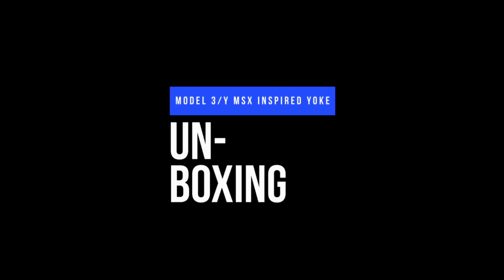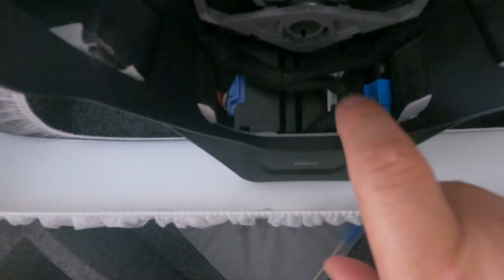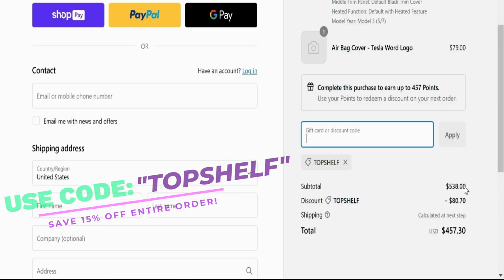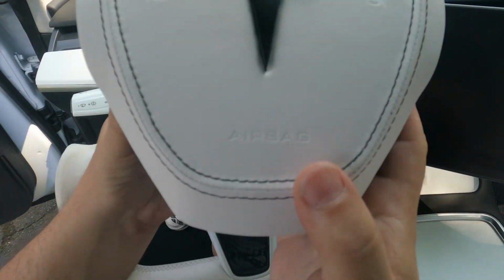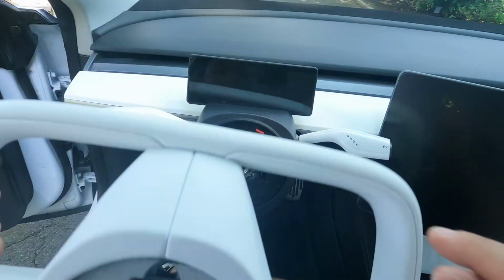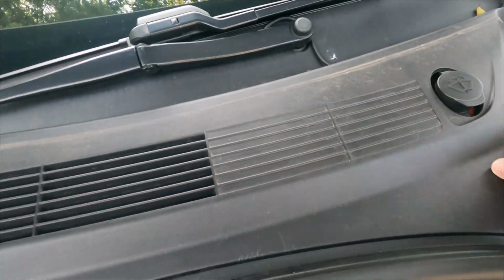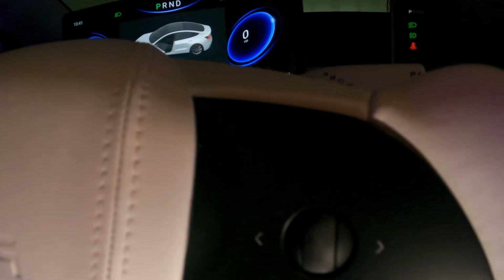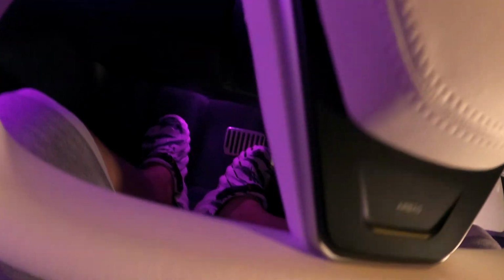NEW Tesla Model S/X Yoke Steering Wheel For Tesla Model 3/Y (Plaid Airbag Cover) WE'VE GONE PLAID!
Welcome to **TOP SHELF TESLA**! WE'VE GONE PLAID!!!

🚀 Prepare to elevate your driving experience with our latest video featuring the cutting-edge Hansshow Model 3/Y MSX Plaid-Inspired Yoke Steering Wheel! 🚗💨

Are you ready to take your Tesla to the next level? In this video, we dive deep into the world of automotive innovation as we explore the sleek and futuristic design of the Hansshow Model 3/Y MSX Plaid-Inspired Yoke Steering Wheel. 🌌✨

🔥 Join us as we showcase:
🔹 The sleek and ergonomic yoke design that adds a touch of sophistication to your Tesla.
🔹 Seamless integration with the Model 3 and Model Y's interior, enhancing both style and functionality.
🔹 Cutting-edge features and functionalities that redefine the way you interact with your vehicle.
🔹 A step-by-step installation guide, making it easy for you to upgrade your steering wheel with confidence.

Whether you're a Tesla enthusiast, a tech-savvy driver, or someone who simply appreciates innovation, you won't want to miss this in-depth look at the Hansshow Model 3/Y MSX Plaid-Inspired Yoke Steering Wheel. 🎥🔍

Subscribe to **TOP SHELF TESLA** and hit the notification bell so you're the first to know when we drop new content on the latest Tesla upgrades, accessories, and mind-blowing features that push the boundaries of automotive technology. 🛠️🔌

Don't miss out on the future of driving. Watch, learn, and engage with us as we showcase the finest in Tesla aftermarket enhancements. Buckle up and get ready to experience the road like never before!

Stay electrified,
The TOP SHELF TESLA Team

Thank you for joining us on this journey to discover the ultimate Tesla upgrades. Together, let's take your Tesla Model 3 to the TOP SHELF! 🚀🔌💨